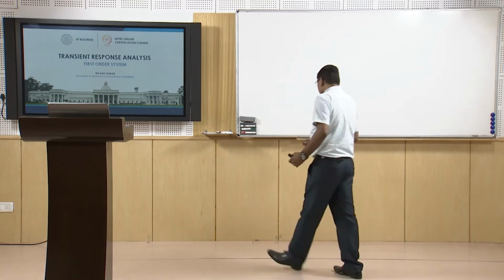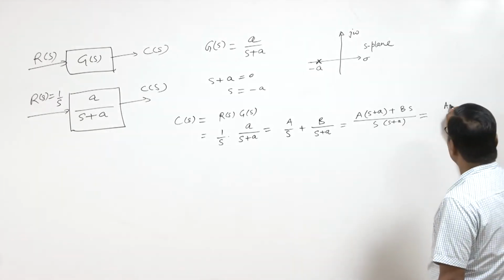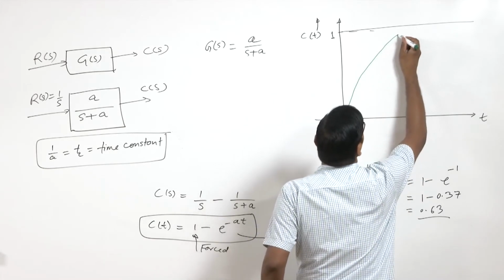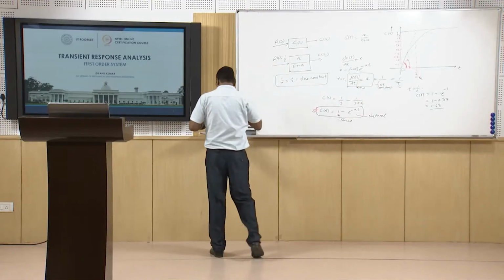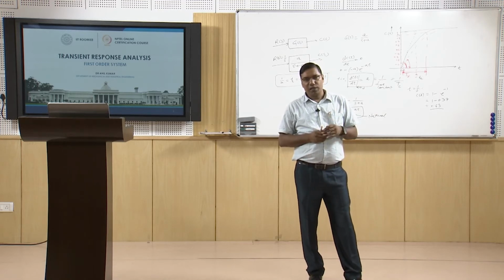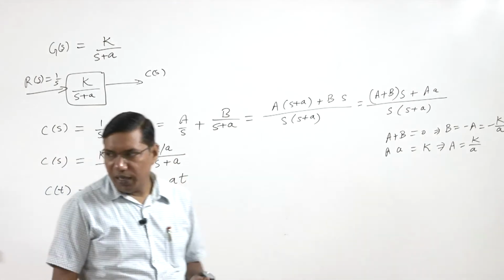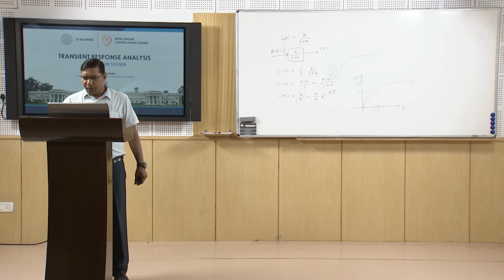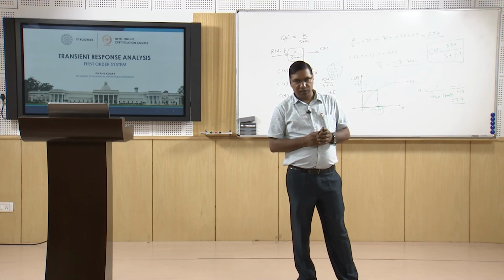Lecture 12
This lecture includes the discussion on the first order system, Time constant, Rise time and settling time with related examples.